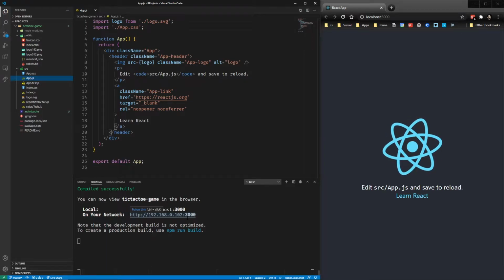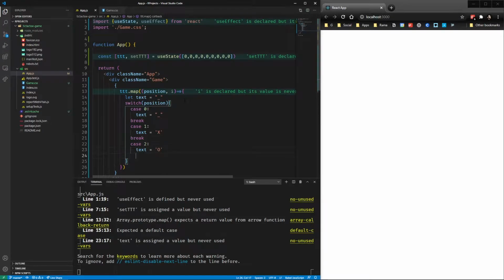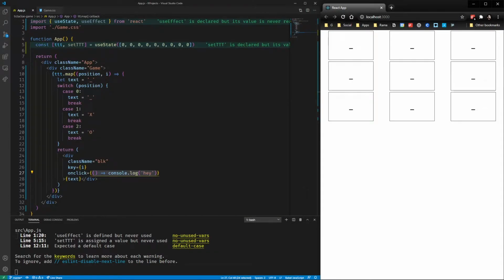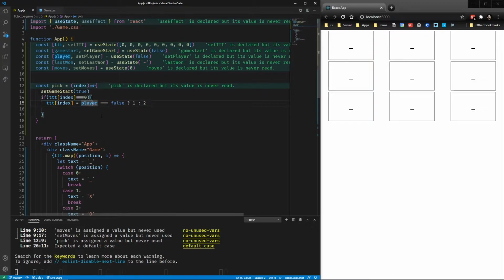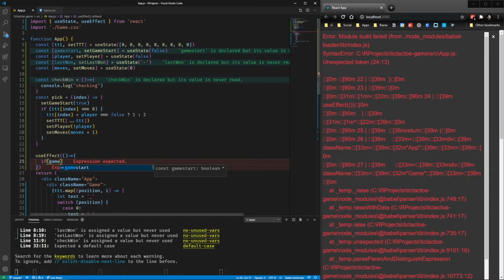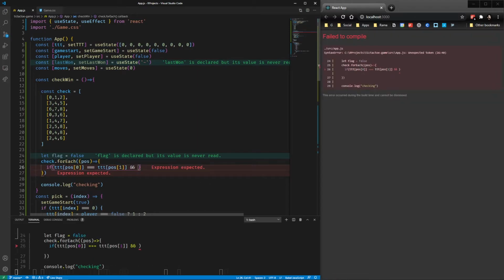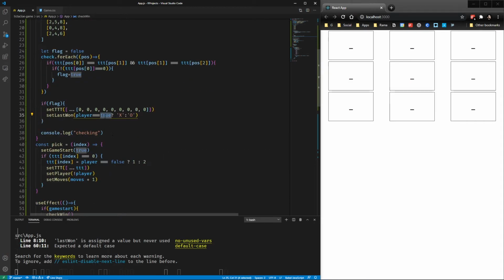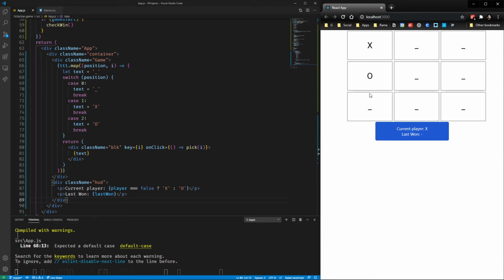React TicTacToe Game Beginner Level | useEffect & useState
We make tictactoe game using react, we see how to select and change values on the page, also we make an algorithm to check when a player wins we use useEffect and useState hooks to do this.